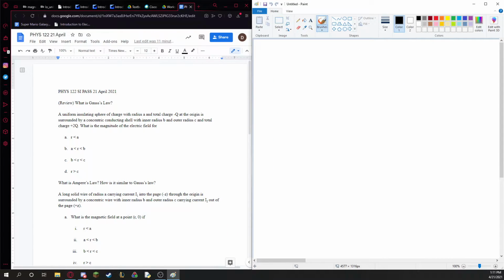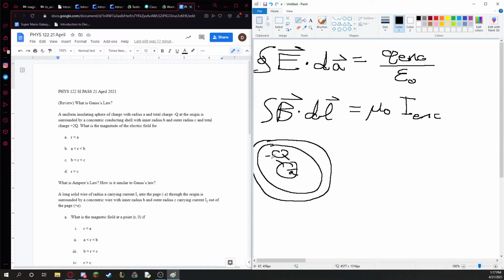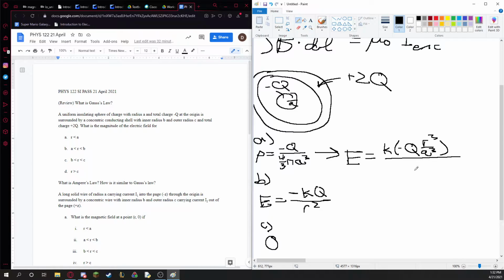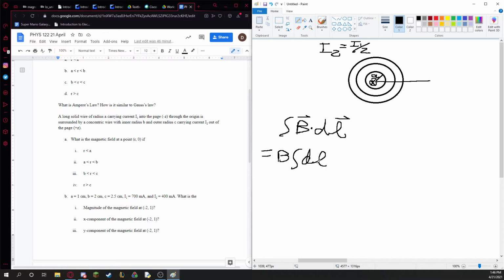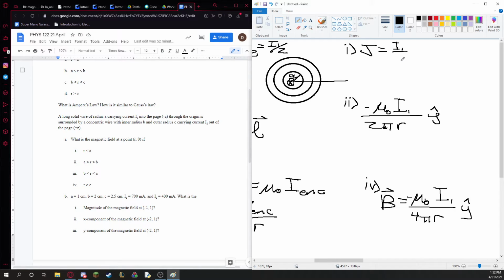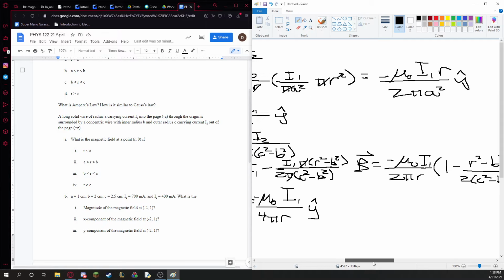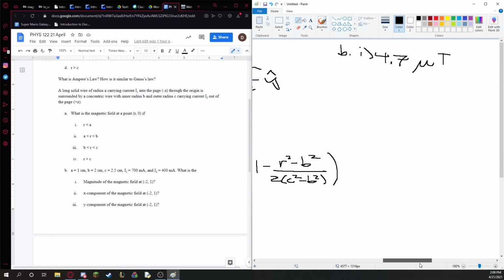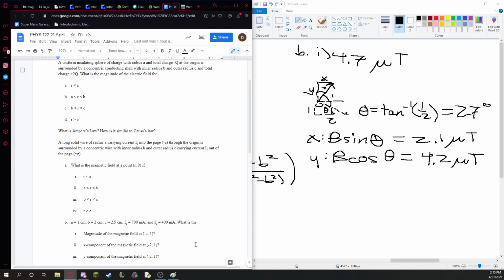SI PASS 21 April 2021